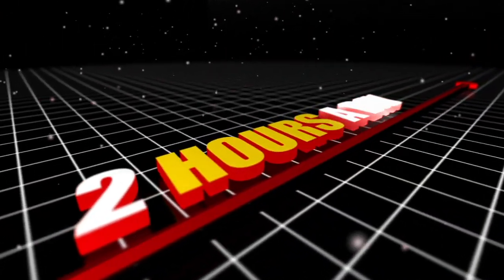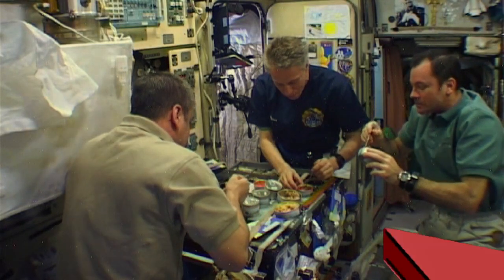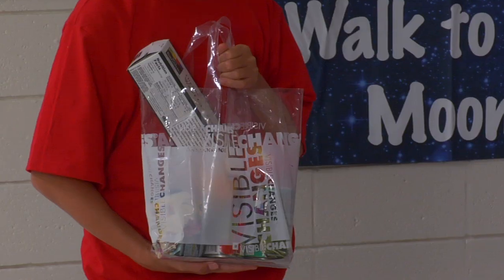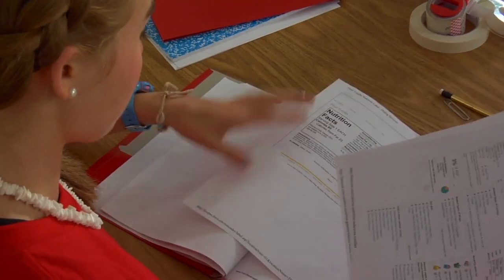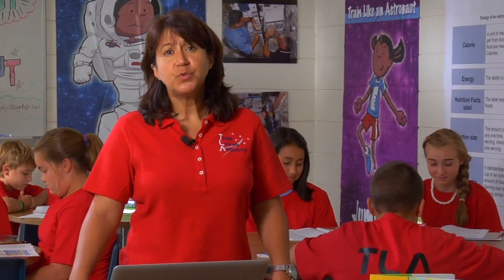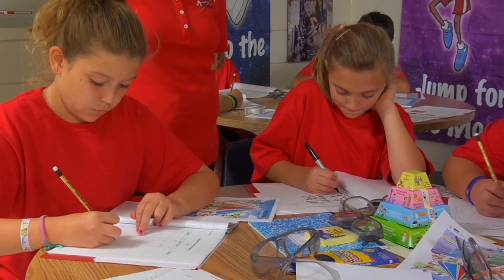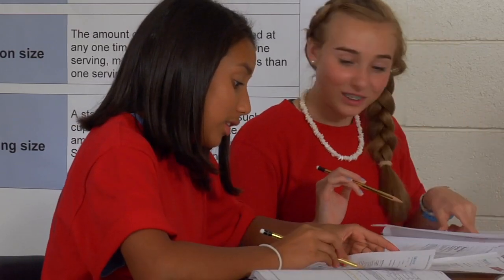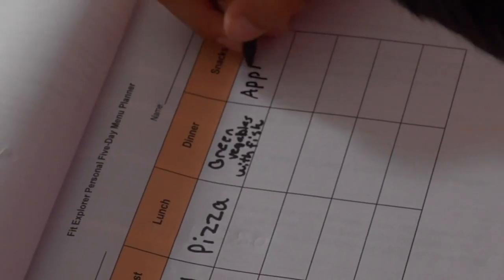Energy of an Astronaut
Where does the energy of a space explorer come from? Find out about caloric intake, energy needs, and the metabolism inside the human space explorer's body by testing for starch with flour tortillas. The Train Like an Astronaut project uses the excitement of exploration to challenge students to set goals, practice physical fitness activities, and research proper nutrition. For more activities, visit go.nasa.gov/spacefit.